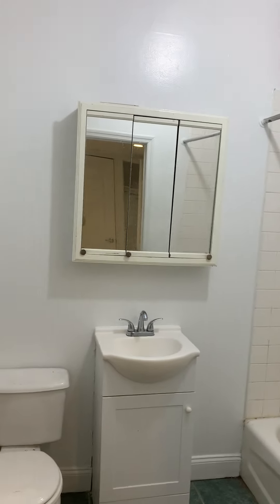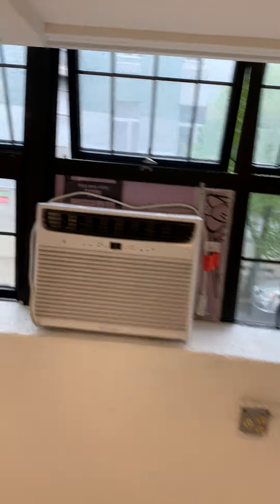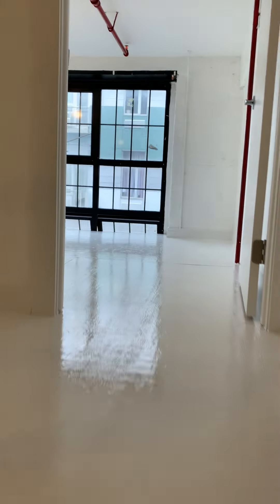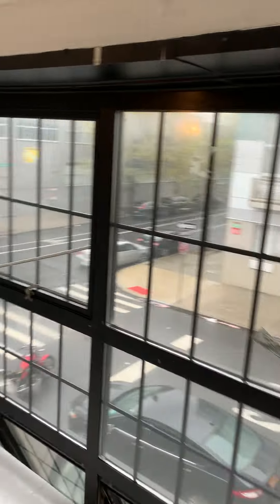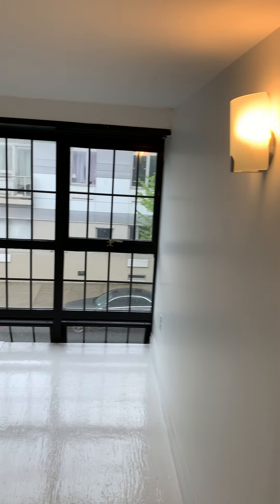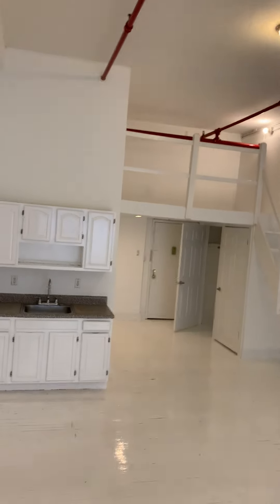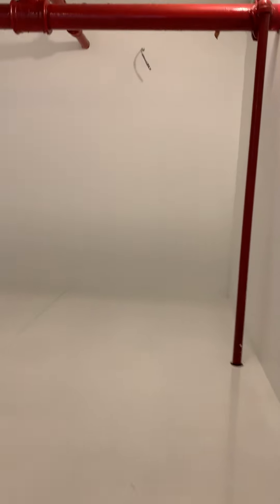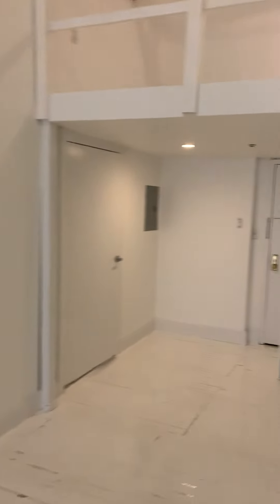NO FEE 345 ELDERT ST #117 LOFT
NO BROKER FEE!!!
Gross Price $3,200
One month free on 15-month lease
2nd month given free
Tenants pay all utilities
All GUARANTORS ARE ALLOWED! (Insurent accepted & TheGuarantors accepted)

Prime Bushwick Lofts on Irving.

This 2nd floor apartment features:
-can be used as a 3 or 2 bedroom apartment
-the loft space above the entry door can easily be converted into a 3rd bedroom or it can remain in it's current state. The space can fit a queen size bed and has a standing room of 5 feet 8 inches.
-the other 2 bedrooms can also easily a fit queen size bed and both rooms have the same standing room dimensions as the lofted area
-a massive living room area
-an open dining room concept
- modern kitchen and new oven & refrigerator will be installed
-apartment was just repainted.

The building features:
-an amazing roof top
-2 laundry rooms
-resident super
-secured package room